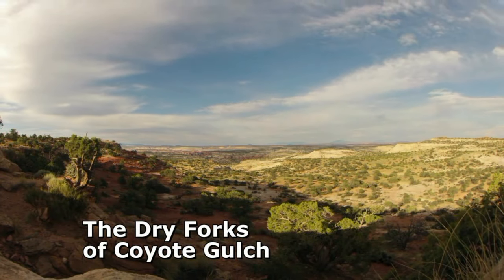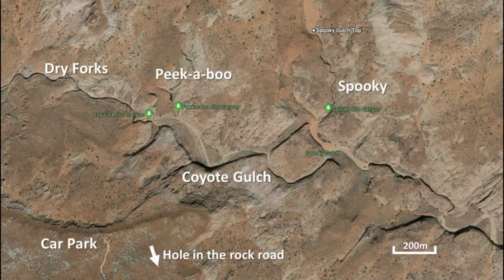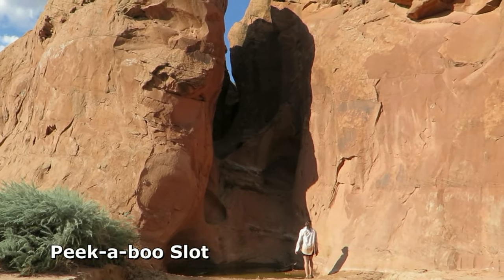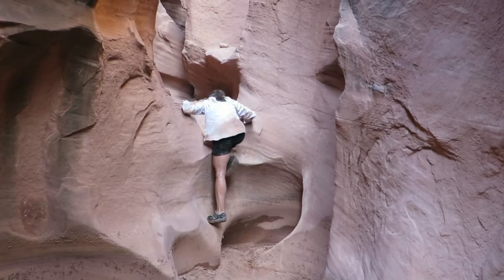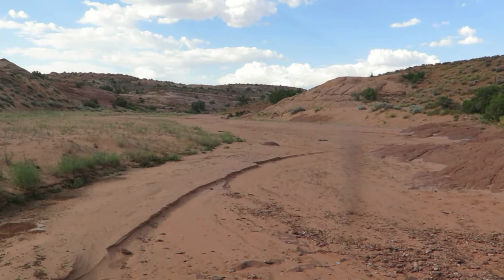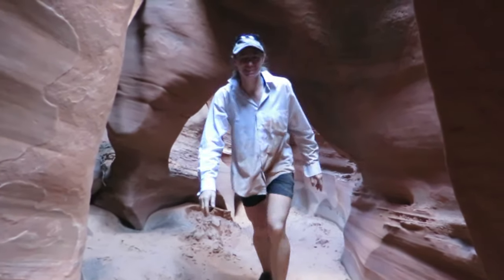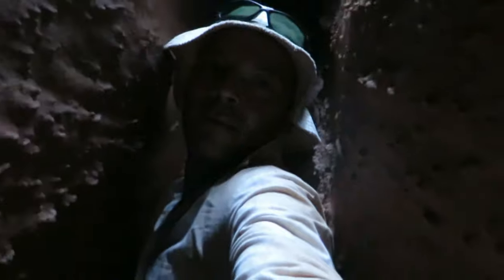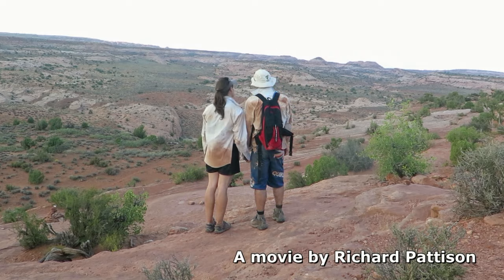Slot canyons - Spooky & Peek-a-boo, Escalante, Utah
An excellent canyon loop hike around the Dry Forks of Coyote Gulch in the Escalante region of Utah. Movie contains maps and an overview of the hike.